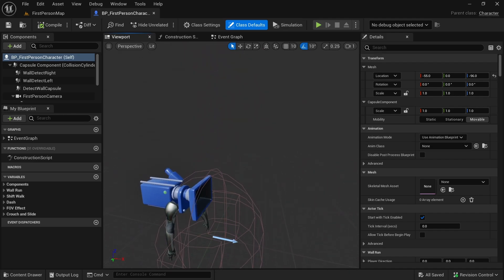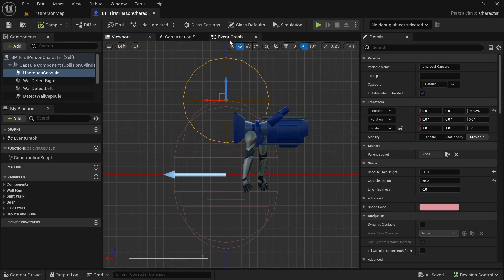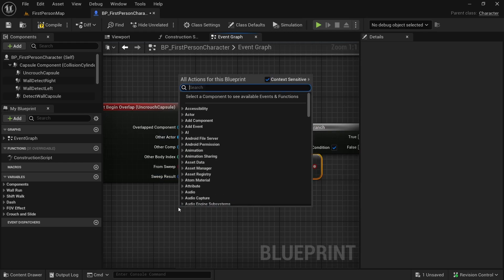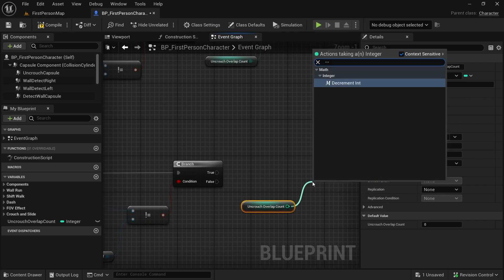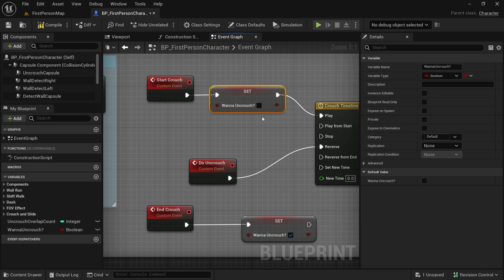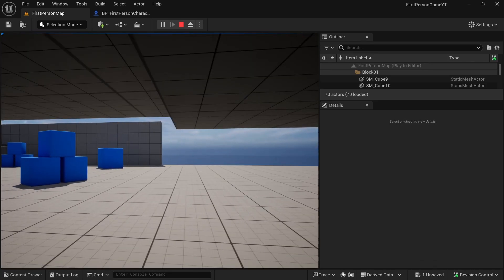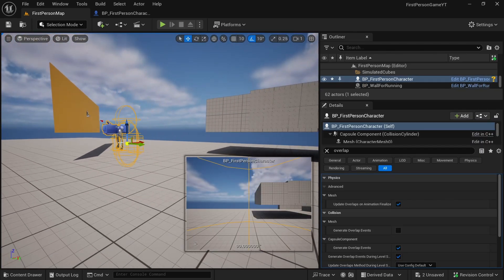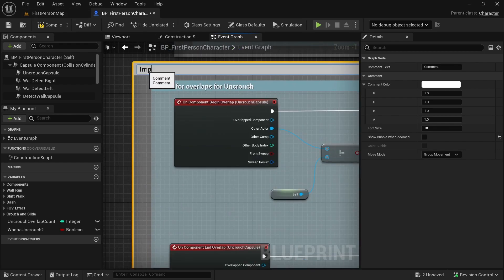*Fix | First Person Smooth Crouching and Sliding | UE5 Tutorial | First Person Locomotion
Hey guys, let's fix the uncrouch and make a smart uncrouch for our first person character in unreal engine 5

Hope you liked this fix for smooth crouching and sliding tutorial for first person game development in unreal engine 5, check my playlist and I will see you in the next video!